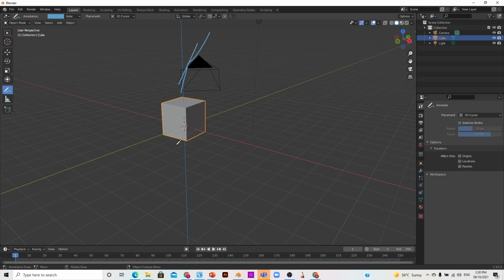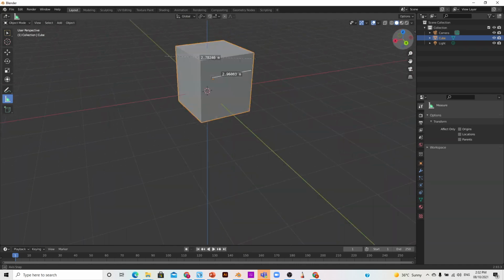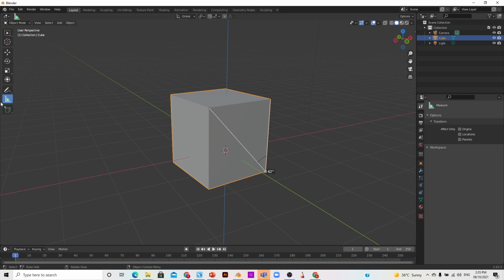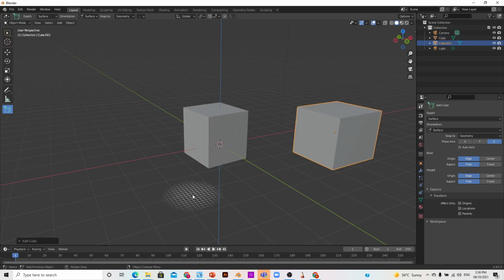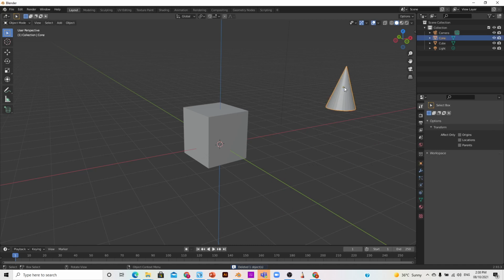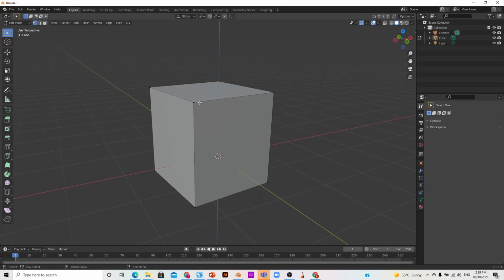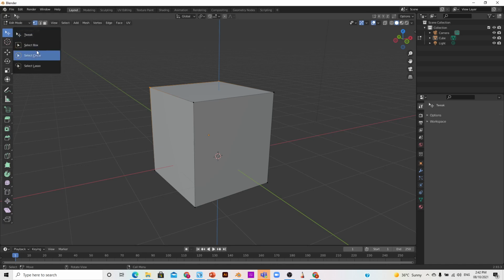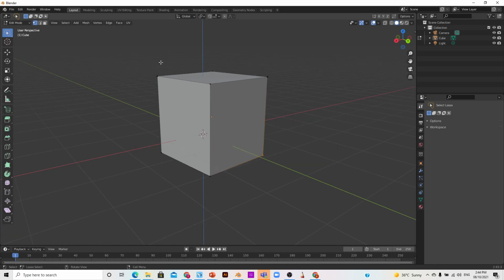Blender Beginner Part 3